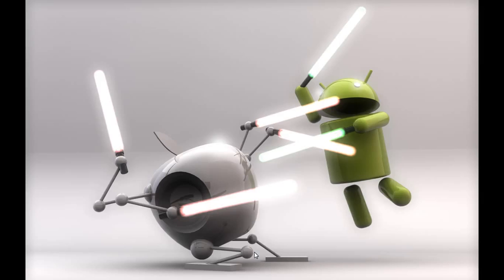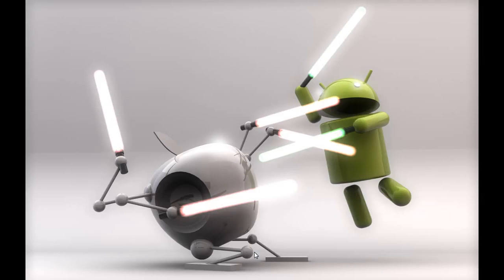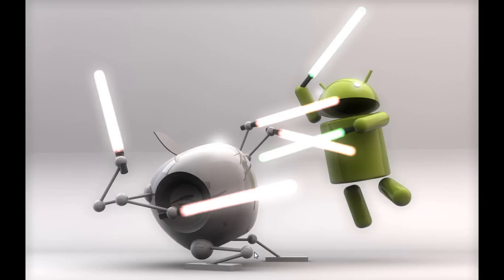Best Choice, Apple or Android?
Tell me what you like best! This is just my take on what i think about the two.